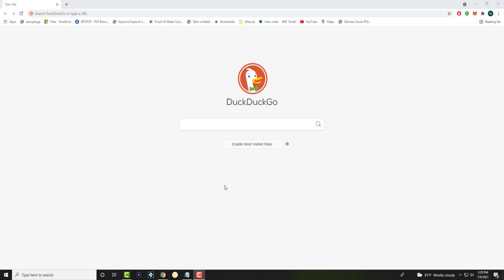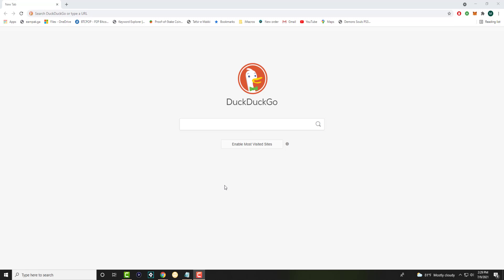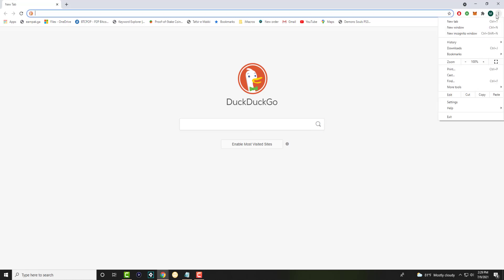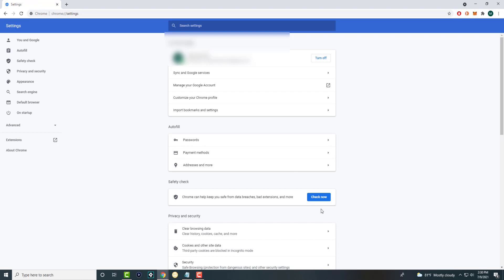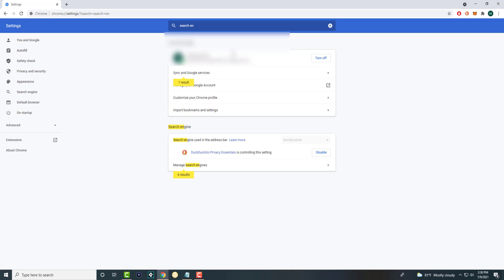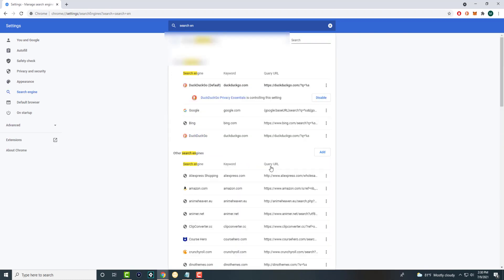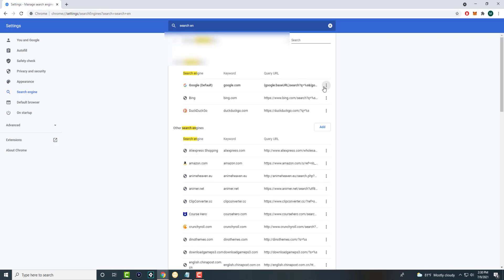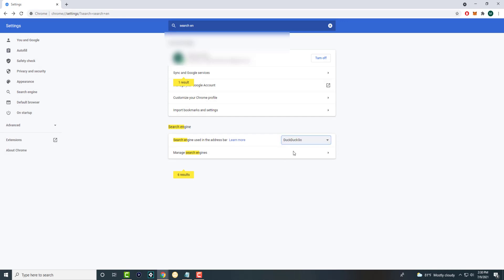How To Remove Bing Or Any Other Search Engine on Google Chrome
In This Video, I Will Show You How To Remove Bing Or Any Other Search Engine on Google Chrome